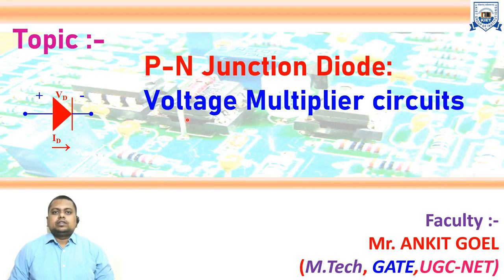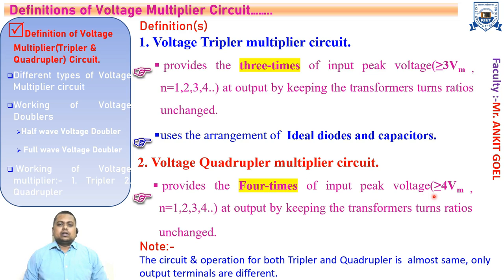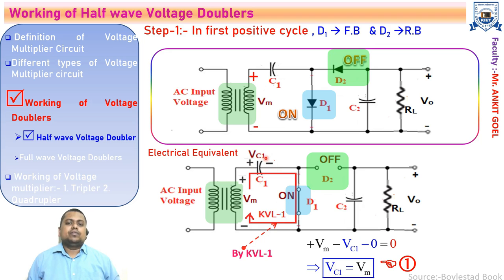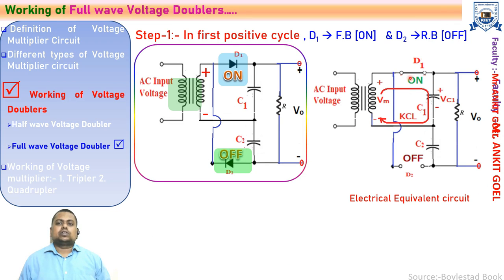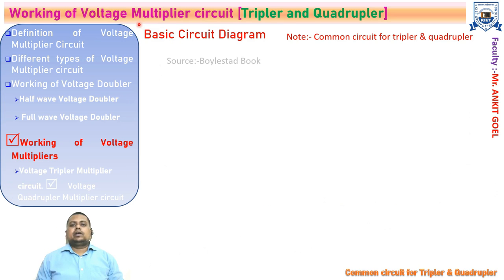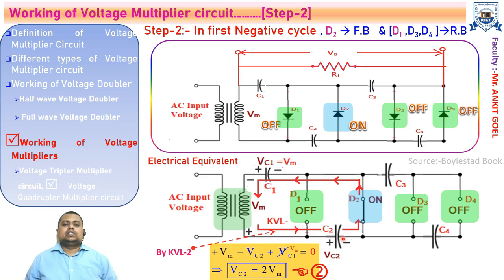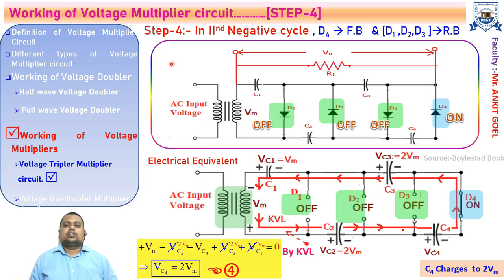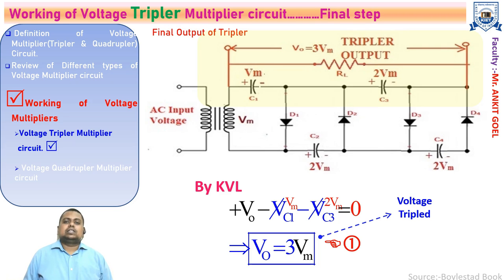Voltage Multiplier cicuits | Emerging Domain in Electronics Engineering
B.Tech_ECE_1Sem | Emerging Domain in Electronics Engineering